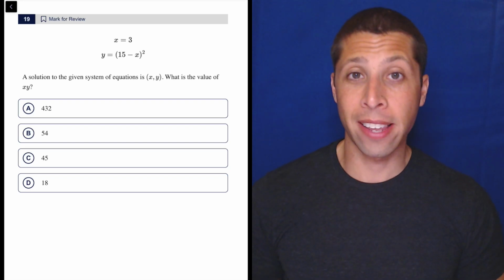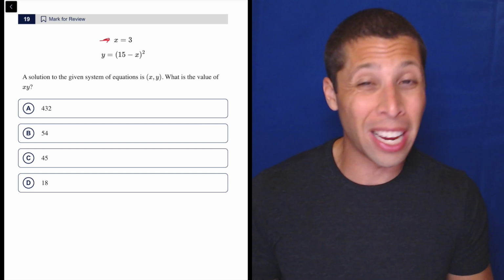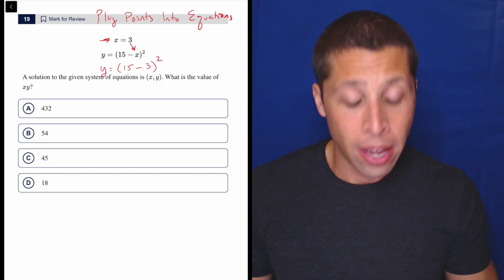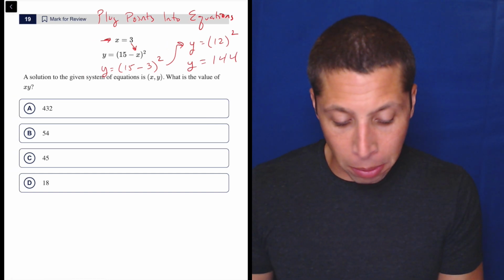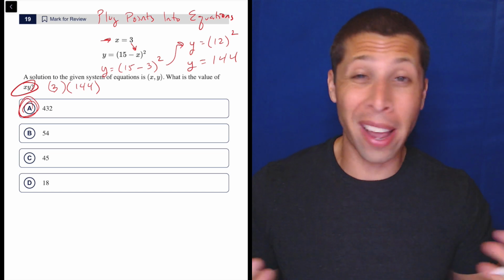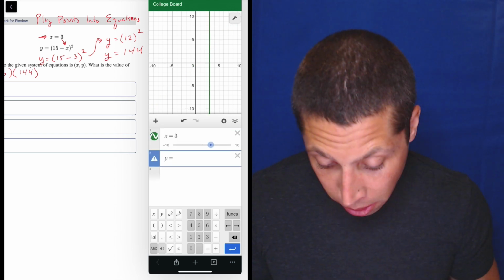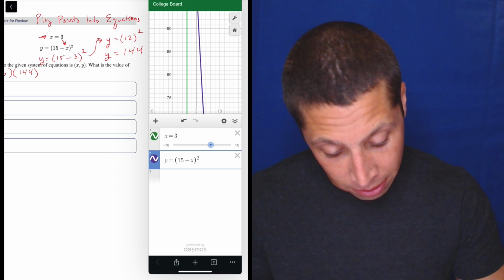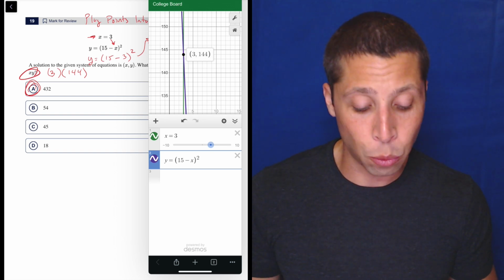Digital PSAT 2, Math Module 2E, Question 19 (17ce8f0e-0bebc08c)